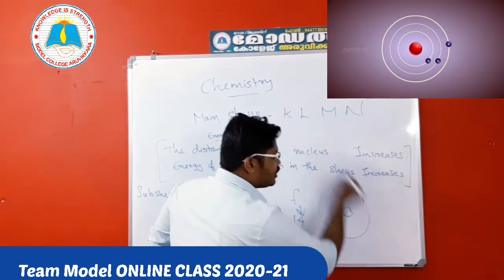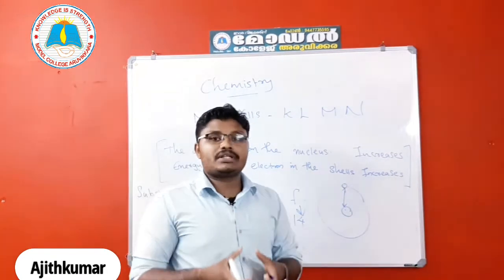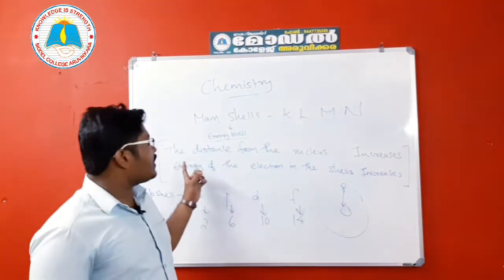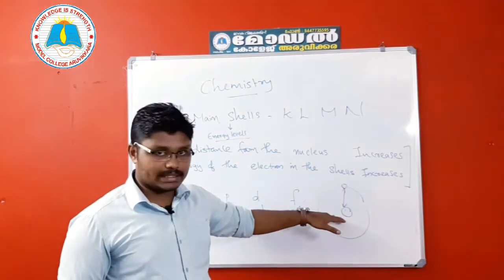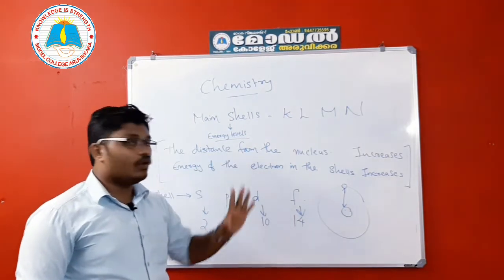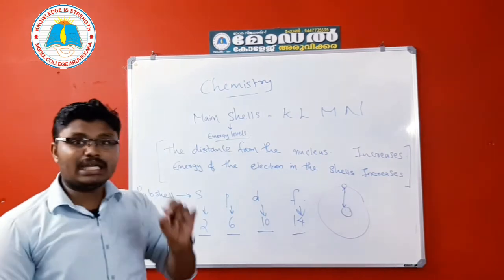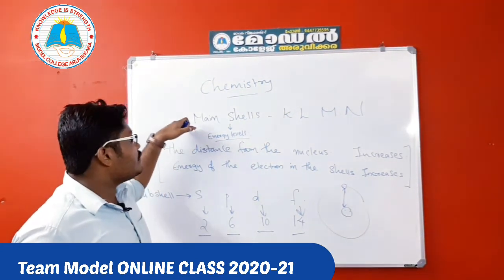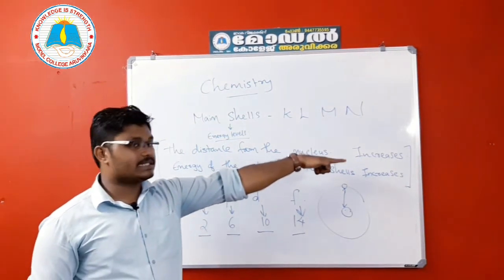CLASS 10 CHEMESTRY -Part -3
Structure of an Atom